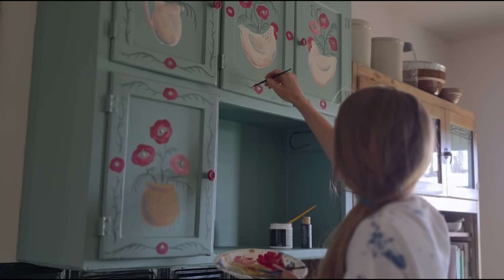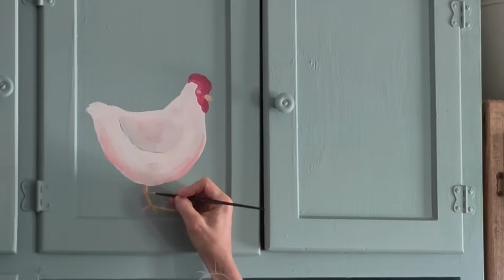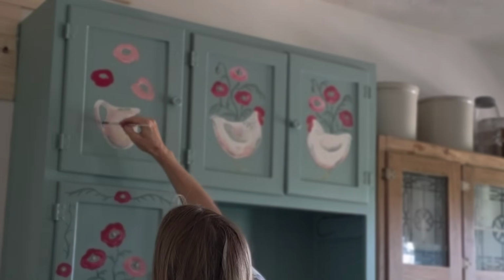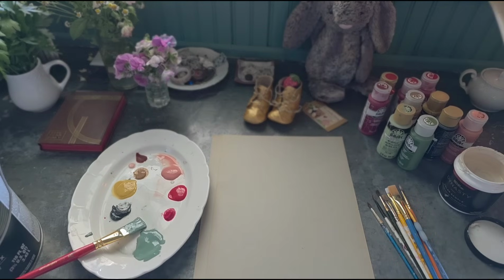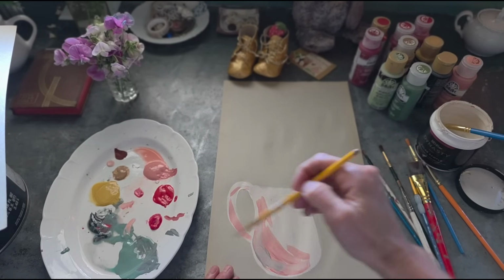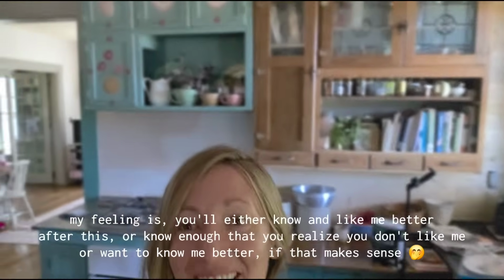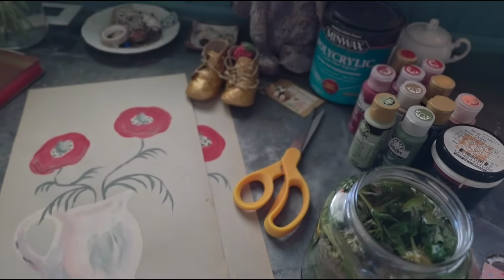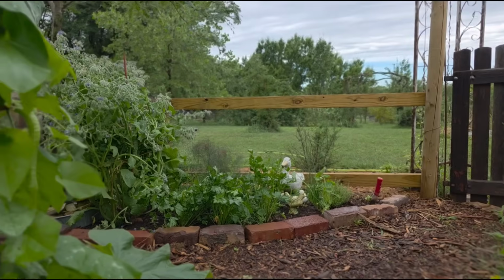paint an old cabinet with me... it's easier than you think! (But making this video was a struggle 🫤)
Hi everyone,

I worked up the courage to try painting poppies and hens on an old kitchen cabinet last week and am really happy with the results - I found it much easier than I expected, and really not stressful - in fact, I found it relaxing. I was very excited to share some of the process with you because I think a lot of you would probably enjoy a project like this but like me, you might feel a little intimidated about starting. I hope this video gives you a little courage or inspiration to give it a try -- unfortunately, it's a video I really struggled with editing... more than usual... for some reason, I kept going backwards as I worked at it, and would have given it up at several points if I hadn't had so many days work invested in it... also this was the first creative project I've done in a month so I don't have anything else to share with you all.

I do talk about the struggle I have with editing later in the video, which is a chapter that some of you might rather skip - and I understand that - it's not my usual thing to talk to camera, and I'm pretty apprehensive about leaving it in... but it DOES go a ways toward explaining why I'm so erratic with posting here, and why I never manage to deliver all the videos I promise.

That said, the cabinet painting was SO fun in itself, and SO rewarding, that I'm ready to try painting on a door next -- and venturing even a little further outside my comfort zone -- so if you enjoy this video, let me know, and I'll really try to make a video of my next experiment.

I appreciate each of you and the support you give me - thanks especially to the thoughtful folks who have sent mail recently, and to a friend who sent an email, encouraging me to keep sharing what I make, even if it seems "unserious" or "irrelevant" in the face of chaos and cruelty - because we need spots of beauty and moments of comfort - or even flights of fancy and whimsy, like little cotton mice and cardboard mouse houses - to help get through these challenging times.  So I'll do my best to keep coming here as often as I'm able - and I welcome suggestions for what types of videos are most helpful and enjoyable to you, and how I can perhaps make the editing less of a barrier to my ability to get those videos out to you.

xo Rosanna

00:00 -  intro
00:58 - in this video I just jump into painting - there is more of an instructional segment later
02:44 - my very awkward "before" photo of my ugly cabinet
04:50 - painting a chicken and poppies
09:00 - painting a pitcher and poppies on the cabinet
11:00 - why art has been difficult for me this summer and why making art matters
13:32 - the brushes and paints I used
16:00 - the base color I used for the cabinet ("Juniper" by Sherwin Williams)
16:35 - "mail bag" - sharing some of the sweetest gifts and mail art that YOU ALL sent me lately
19:28 - practice painting on paper - I paint a few poppies in a pitcher in real time - it's SO simple
28:17 - a bit of a heart-to-heart in the form of a surprise "talk-to-camera" segment featuring my actual face (ahhhhh!) I surprised myself with this one - the camera turned itself on and I just went ahead and talked - some of it at the beginning was a little kooky - and I have almost cut it out several times -- but I actually managed to explain some of the things that have been preventing me from making videos more regularly so I do think it's at least partly useful... although I would recommend not watching and just listening! Feel free to skip this segment if you're turned off by it or if you're just here for the painting.
34:26 - a few final words (if you have suggestions for sealants, leave a comment)
36:40 - a walk-about in the vegetable garden
40:26 - a visit with some of the sanctuary animals

my N E W S L E T T E R

"organic" cotton fiber from amazon

organic "punis" cotton fiber -(I know this is definitely organic, and you're supporting a small business as opposed to Amazon)

organic "sliver" cotton fiber (this is the long fiber specifically for wrapping)

JAZPER STARDUST WATERCOLORS

26 gauge paper-covered wire